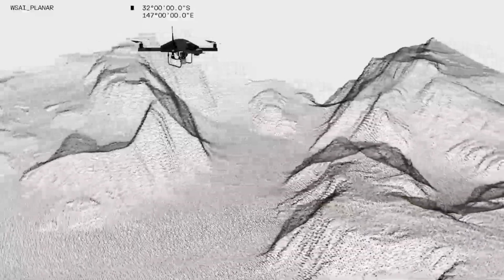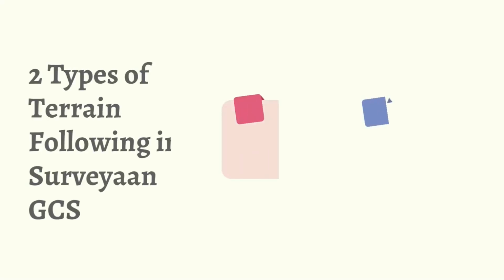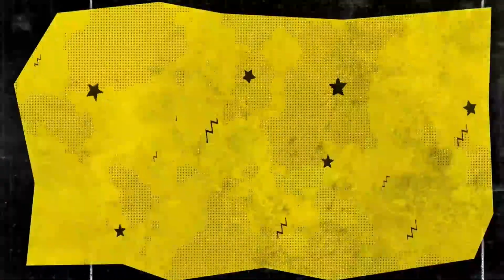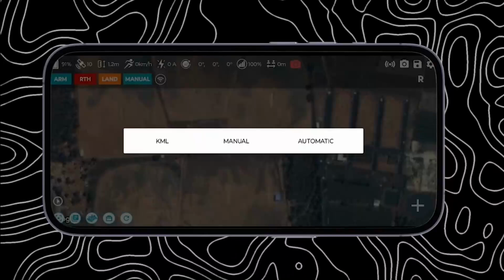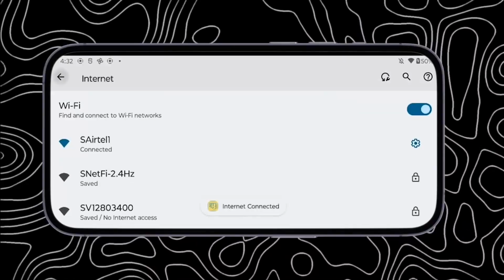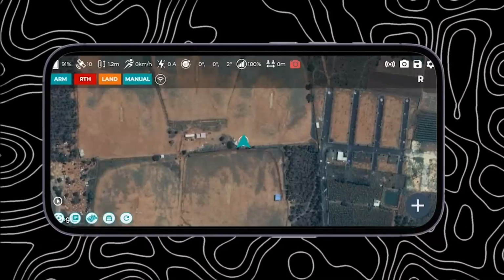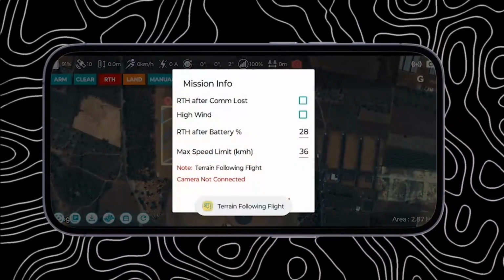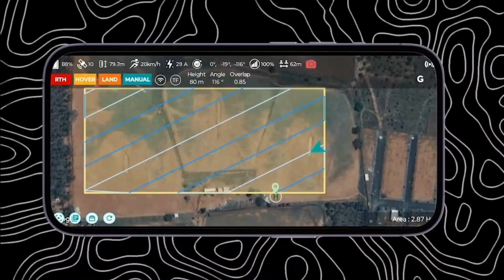Get Perfect GSD Every Time! Online Terrain Following Guide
Flying over hilly or uneven terrain and getting inconsistent image
quality? Online terrain following is the fix! This step-by-step tutorial
shows you exactly how to use the Online Terrain Following feature on your
Surveyaan V1 drone to automatically adjust altitude in real time based on
live elevation data — ensuring consistent Ground Sampling Distance and
superior photogrammetry results every time.

🎯 What You Will Learn:
- What online terrain following is and how it works on Surveyaan V1
- Key benefits of using the online method for real-time elevation accuracy
- Step-by-step online terrain following setup on Surveyaan V1
- How to ensure accurate live elevation data during your mission
- Tips for better flight planning and improved photogrammetry outputs

Online terrain following is ideal for land surveying, infrastructure
projects, mining and quarry mapping and agriculture and land development
across complex and uneven landscapes. Watch now and get consistent,
high-quality survey results with your Surveyaan V1 drone.

tutorials, UAV tips and surveying technology content.